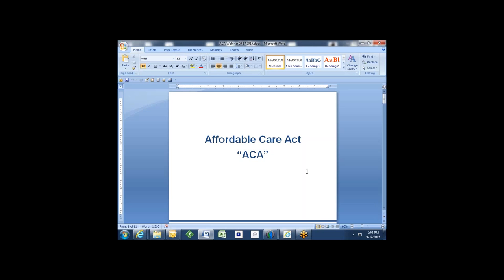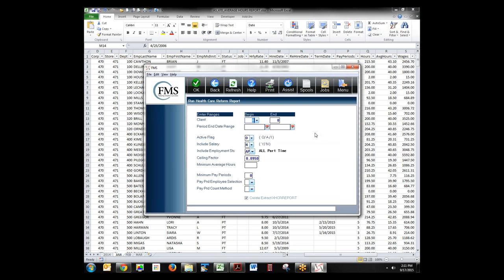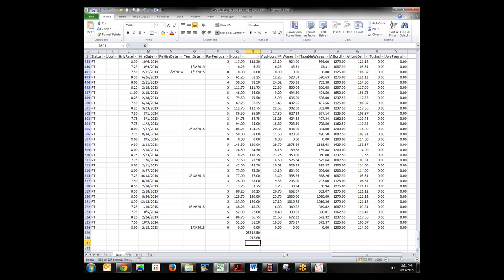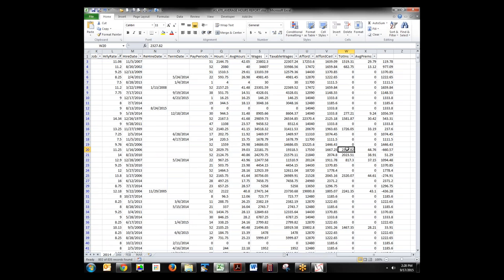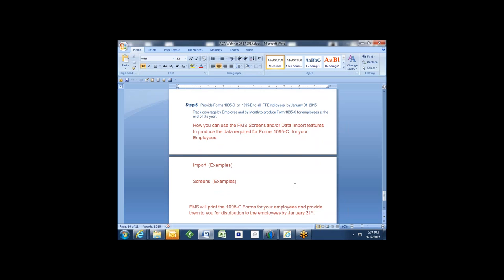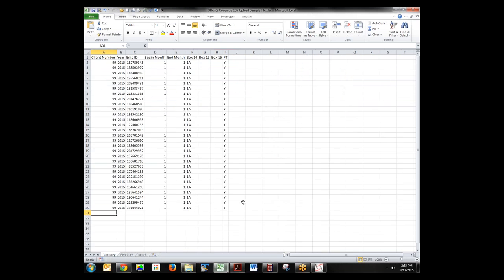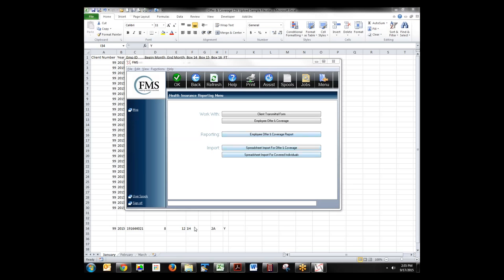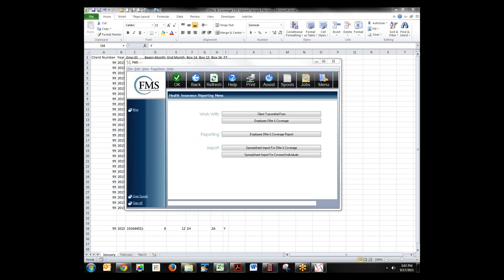2015 09 17 14 01 FMS Focus PR PPACA Reporting Module Overview Data Import Internal Only